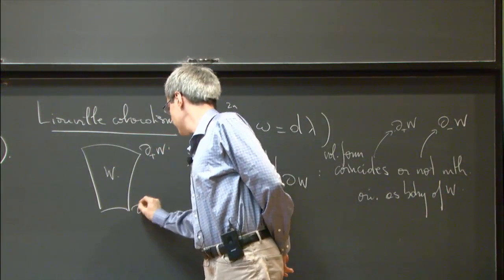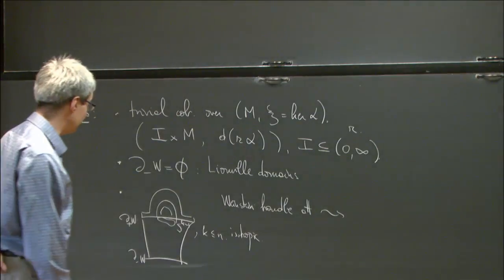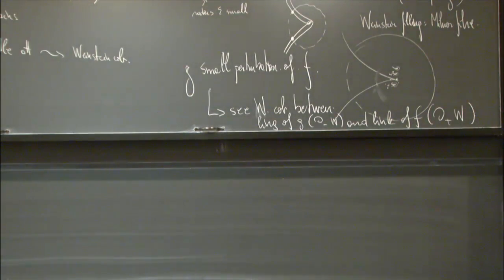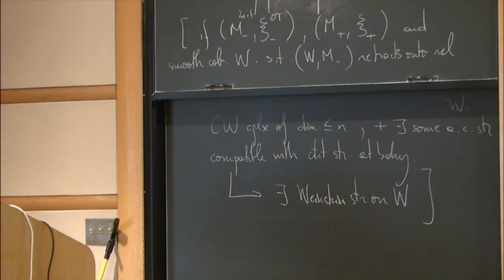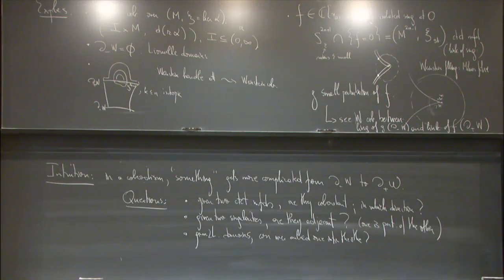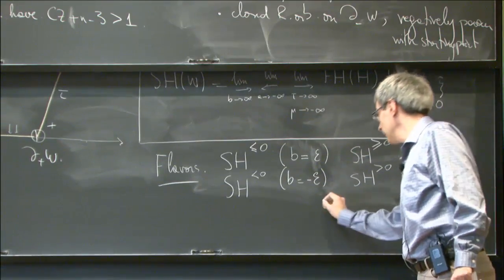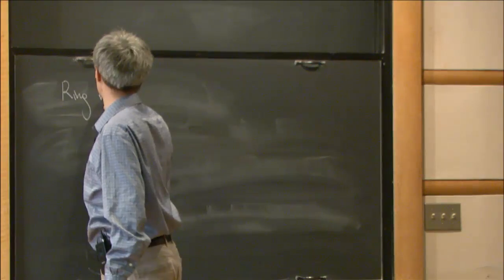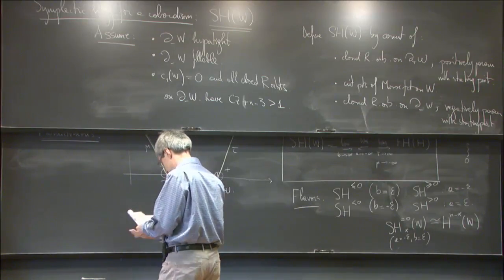Symplectic homology for cobordisms - Alexandru Oancea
Princeton/IAS Symplectic Geometry Seminar

Topic: Alexandru Oancea
Speaker: Alexandru Oancea